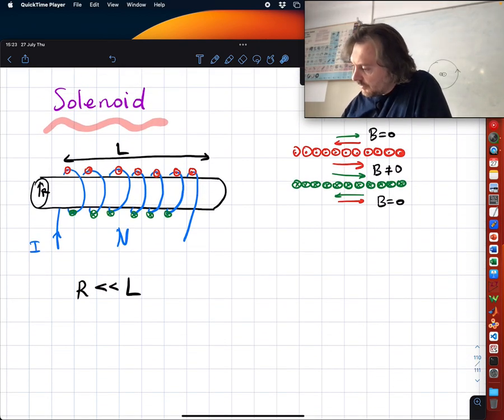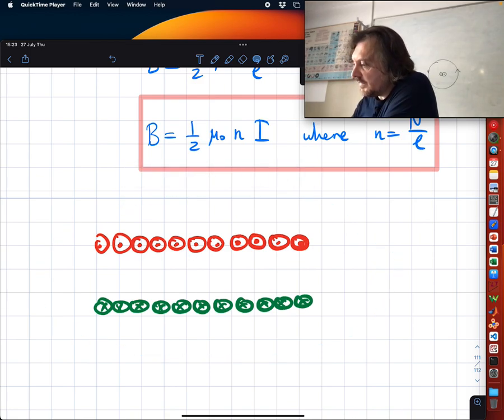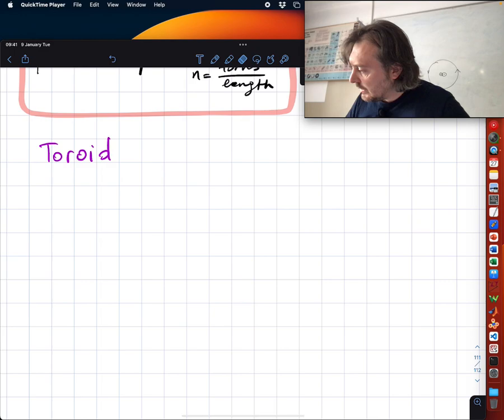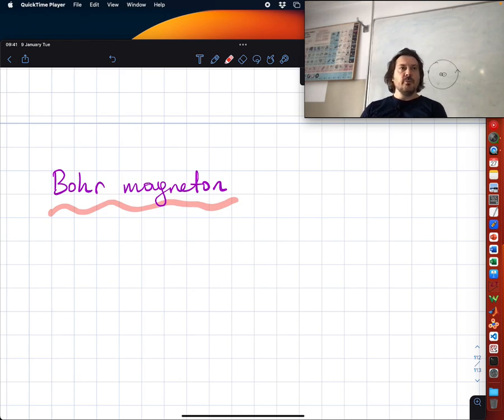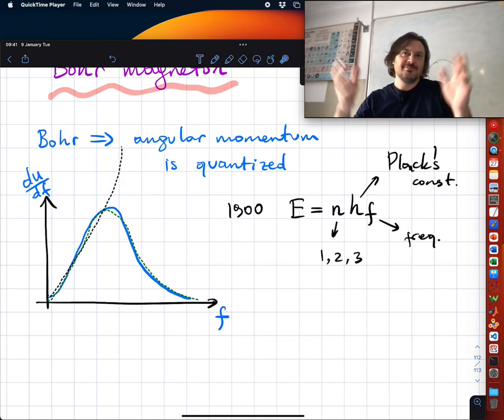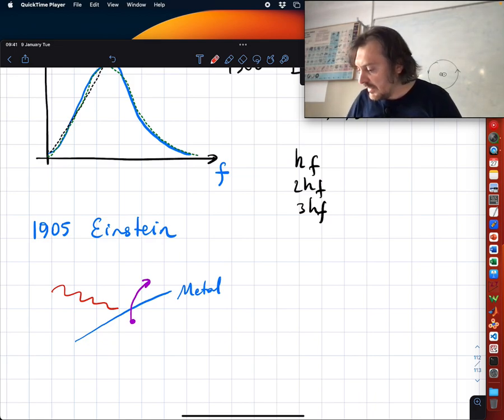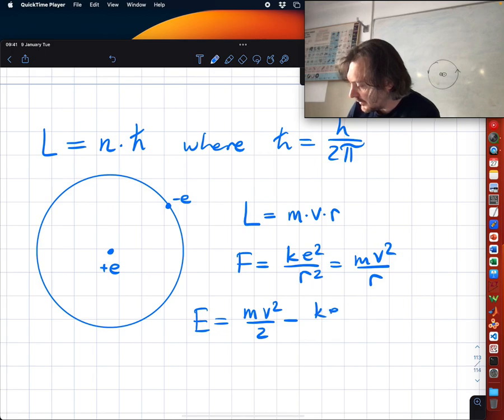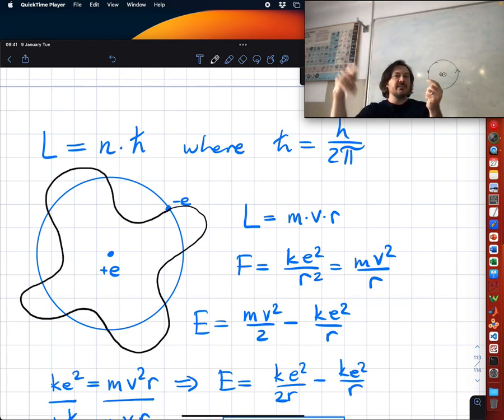PHYS 102 - Lecture 27: Solenoid, Toroid, Quantum physics, Bohr atom model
Solenoid, Toroid, Quantum physics, Bohr atom model